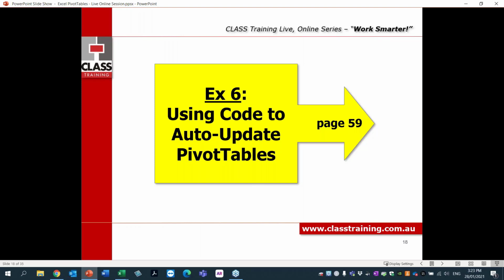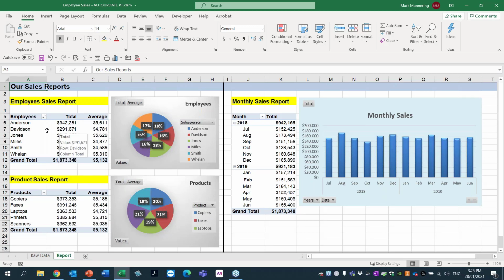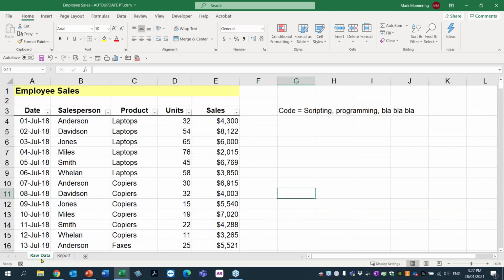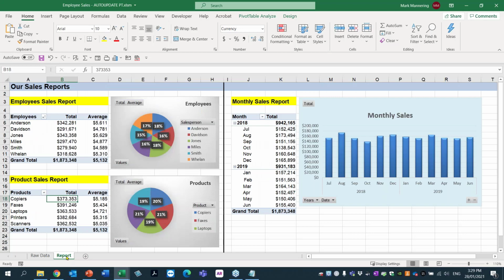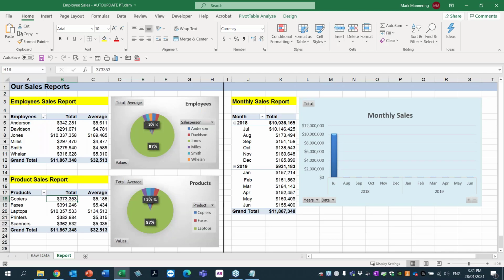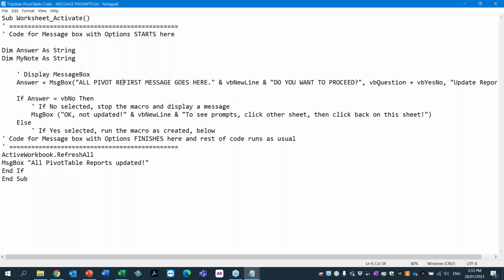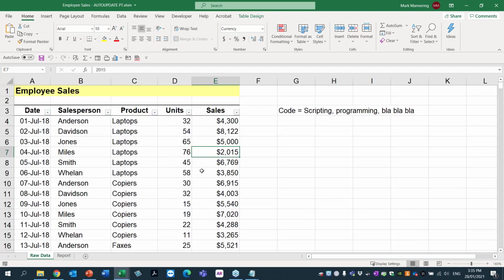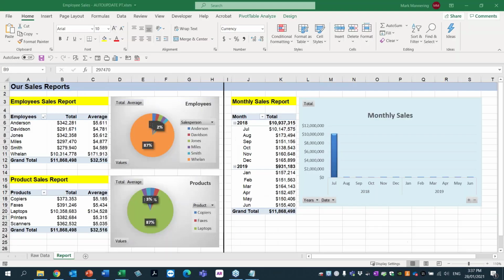Using Code to Update Excel PivotTables | CLASS Training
Microsoft Excel's PivotTables offer so much convenience in inputting data and illustrating what that data means. However, you need to manually refresh your PivotTables when you modify data from your reference unless you use a code that helps in auto-updating!

CLASS Training offers online training courses for digital skills & software like Microsoft Excel and more.